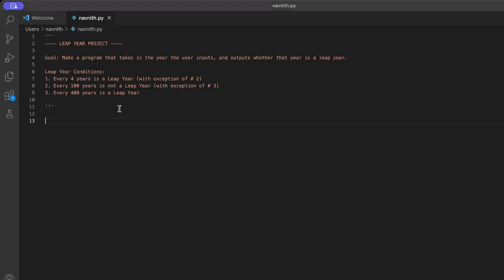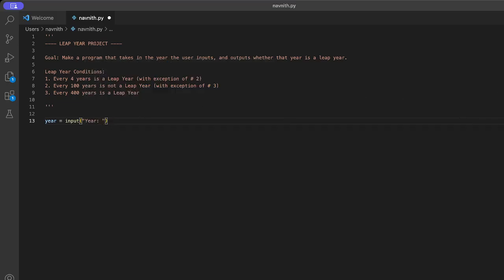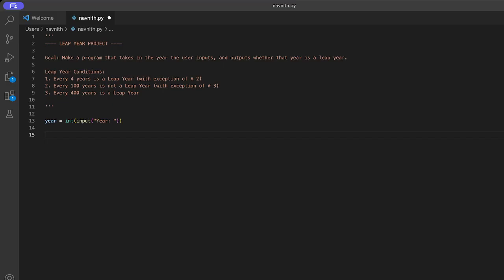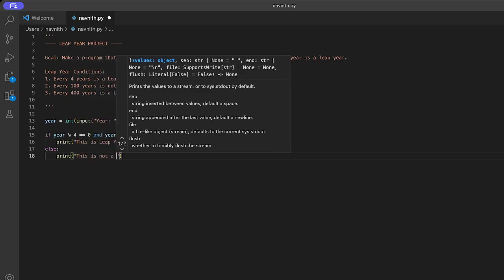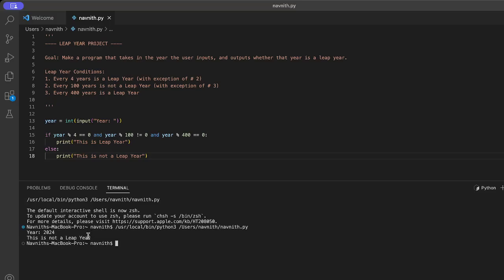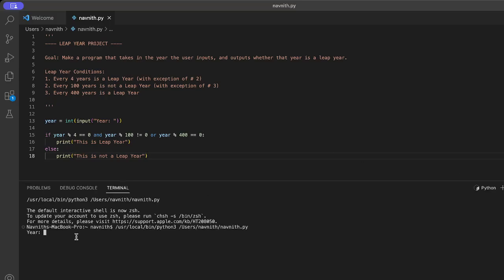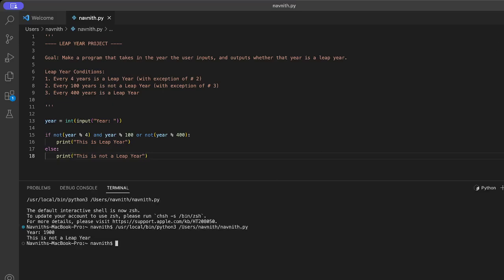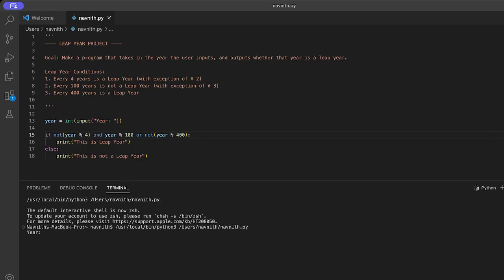Python Leap Year Project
programming